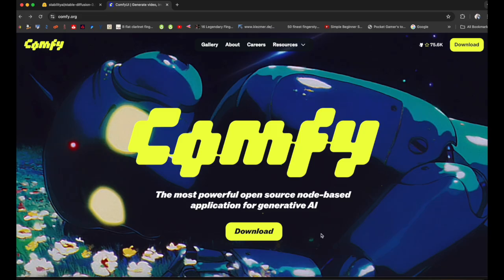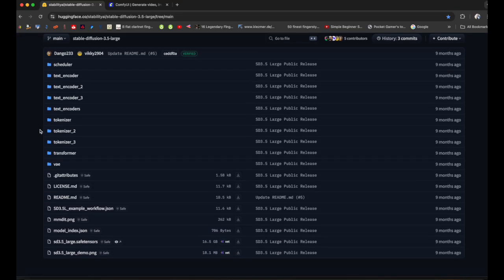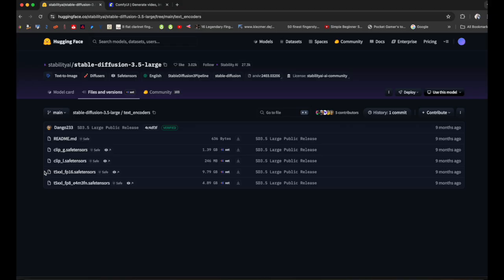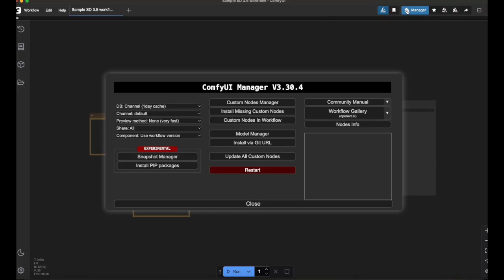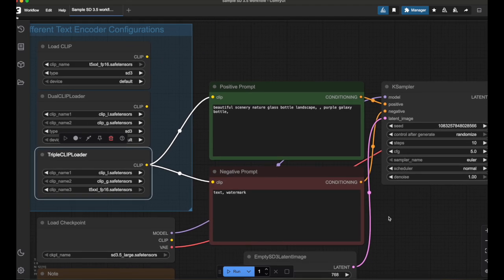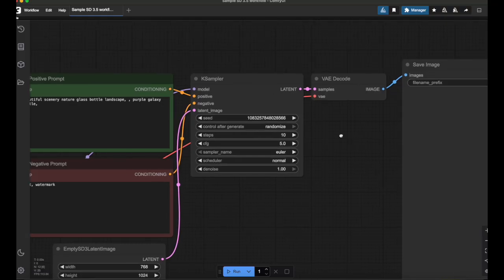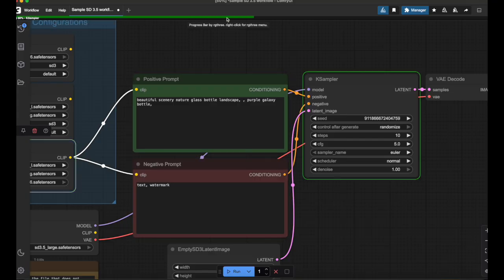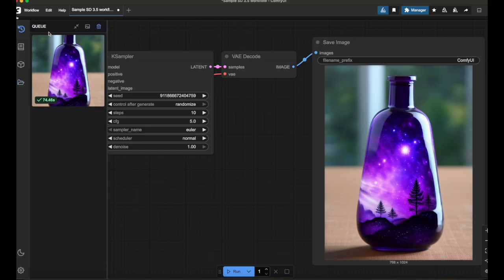Using ComfyUI Lesson 1: Getting Started with ComfyUI and Stable Diffusion 3.5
ComfyUI and Stable Diffusion let you create images using AI. ComfyUI gives you a visual way to build workflows, while Stable Diffusion generates the actual pictures from text prompts. In this lesson, we show you how to install both of them and create your first image.

You can find the files and links referred to in this video